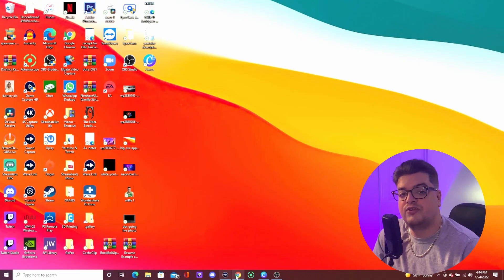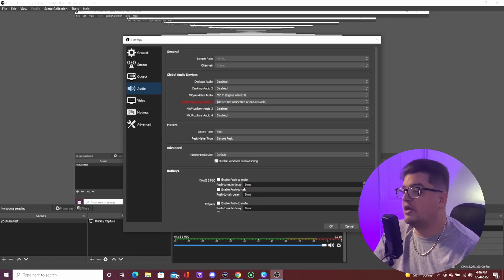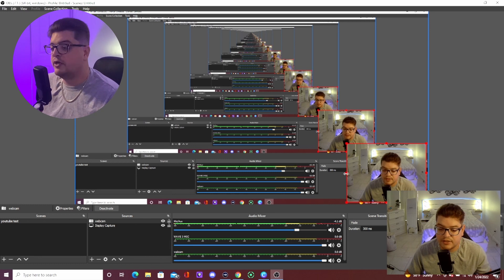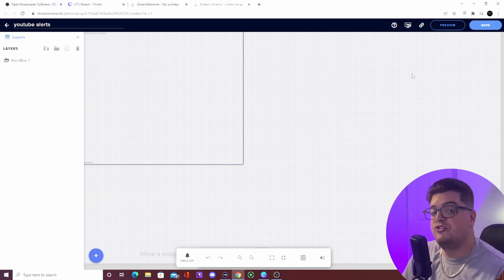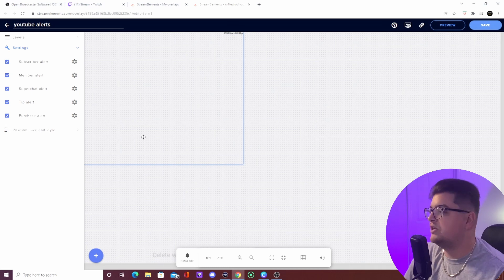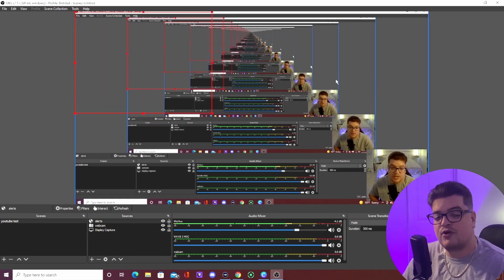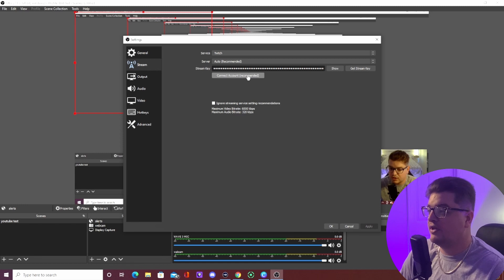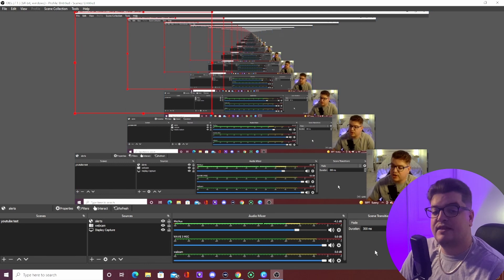How to STREAM on TWITCH for Beginners ( QUICK TUTORIAL 2022)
Hey what's up everyone. In this video I give you a quick and easy tutorial on how to stream on twitch in 2022.

OBS Studio link

If your a Content Creator
Follow our Facebook Group - YouTube Entrepreneurs

Vlogging Microphone: Rode VideoMic GO Shotgun Mic

Multicolor Flood Lights

Camera Mount: ULANZI U Rig Pro

Camera Tripod: Regetek Camera Tripod